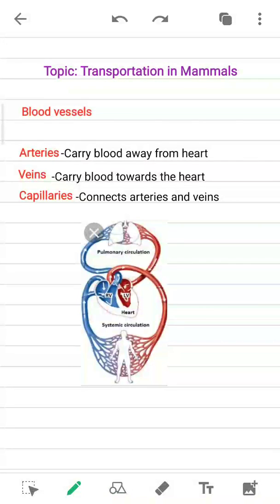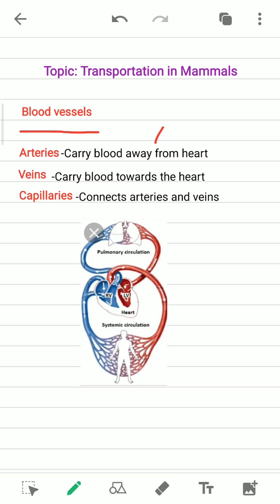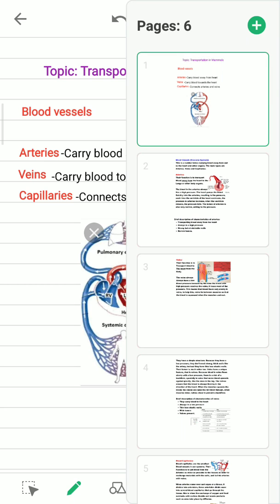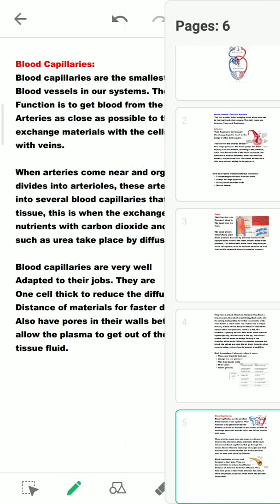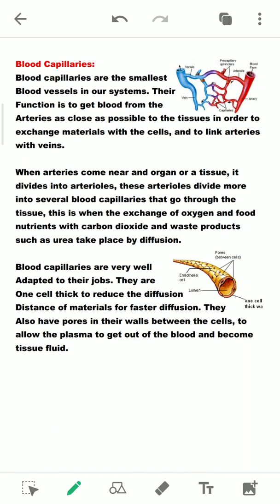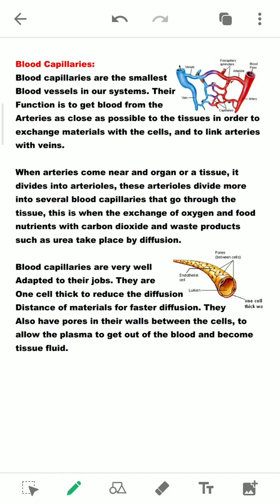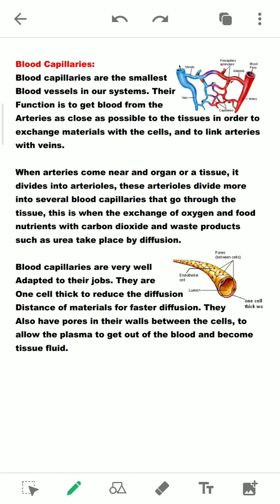Grade O1 | EME | Subject : Biology | Transportation in Mammals